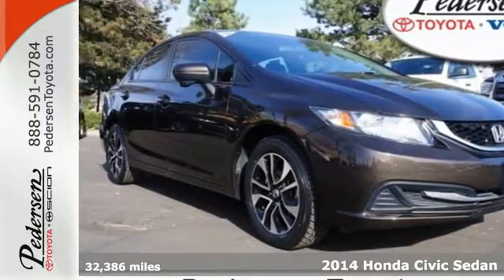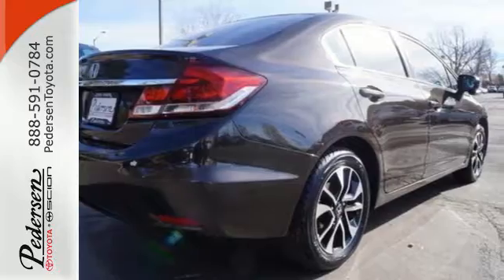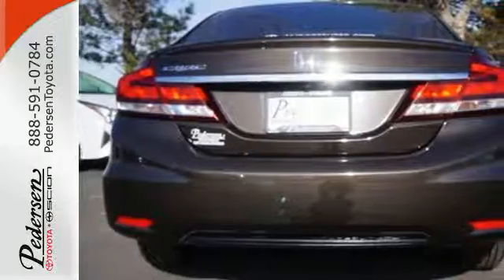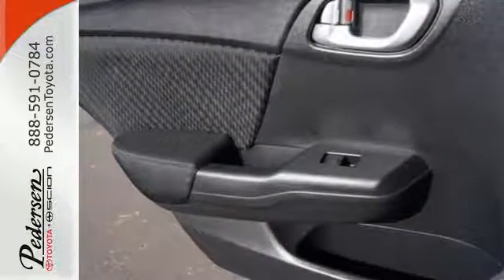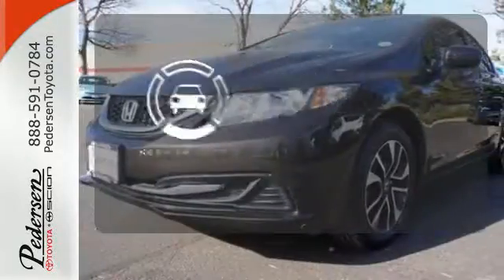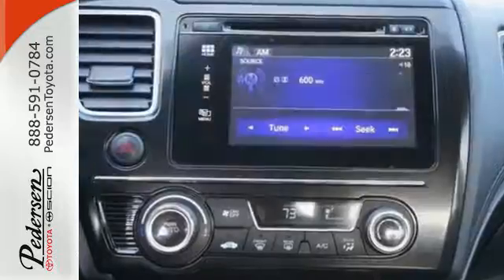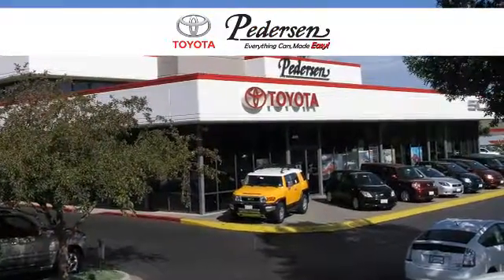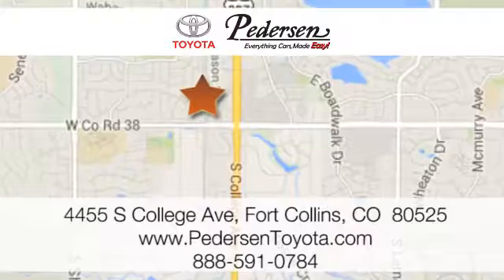Used 2014 Honda Civic Sedan Fort Collins Loveland, CO #731691 - SOLD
Year: 2014
Make: Honda
Model: Civic Sedan
Trim: EX
Engine: 4 Cyl. 1.8 L
Transmission: Variable
Color: Kona Coffee Metallic
Interior: Black
Mileage: 32386
Stock #: 731691
VIN: 2HGFB2F8XEH508154
Pedersen Toyota Volvo is offering this 2014 Honda Civic EX, EXCEPTIONALLY CLEAN AND WELL CARED FOR VEHICLE!!!, ***ACCIDENT FREE CARFAX***ONE OWNER***

Address:
4455 S. College Ave